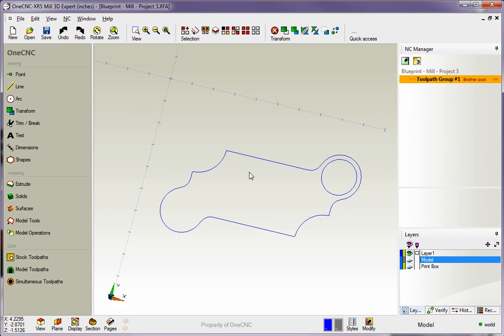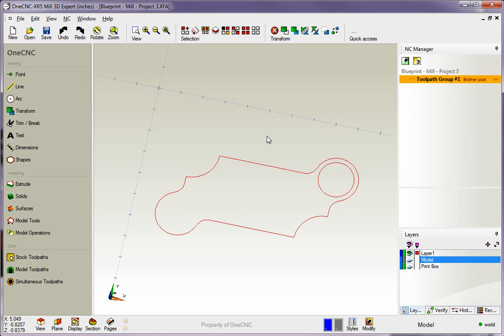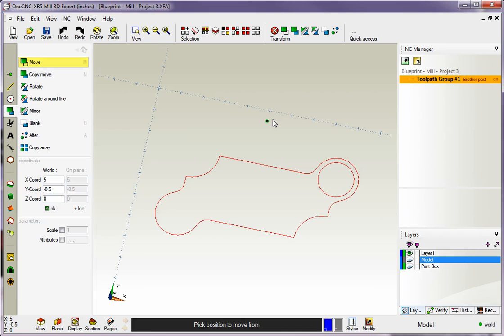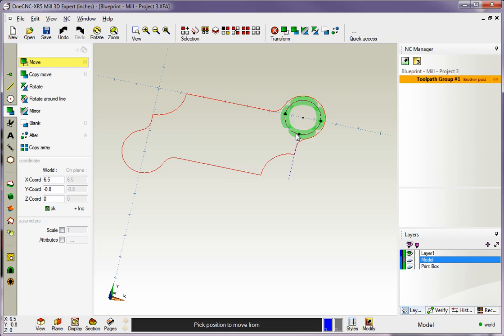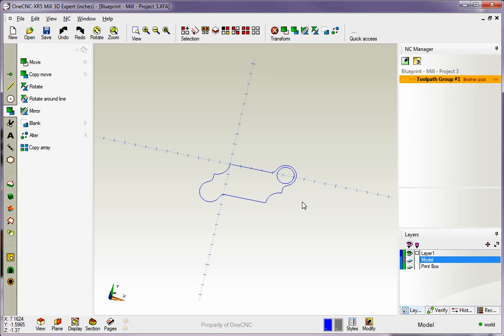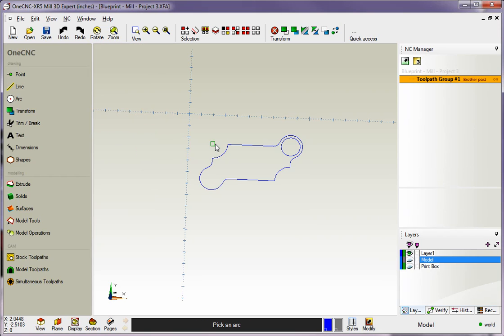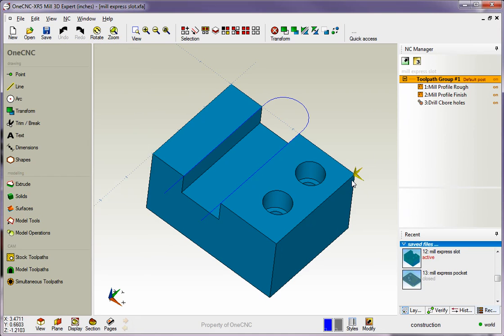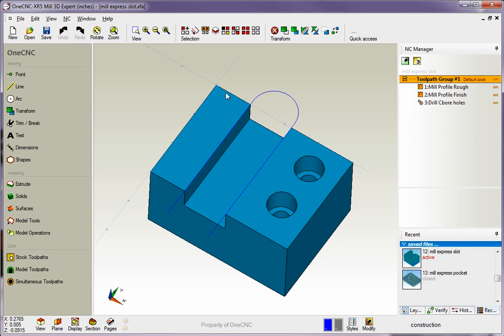OneCNC CAD-CAM Training Series Mill XR5 30